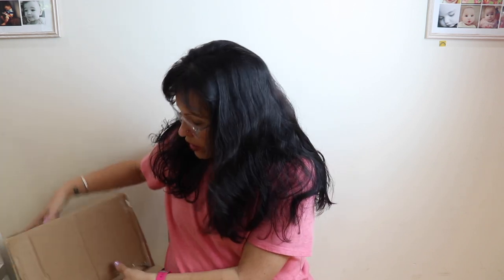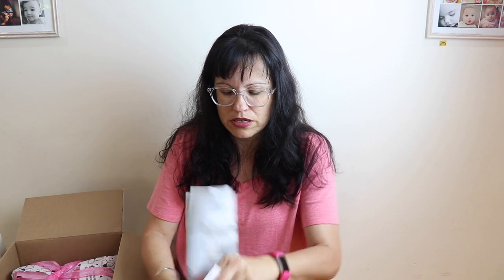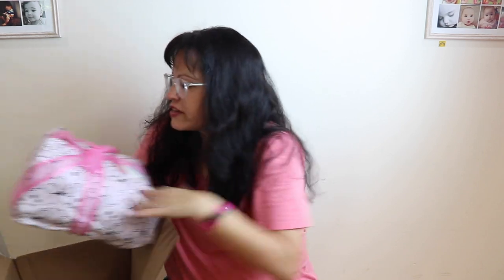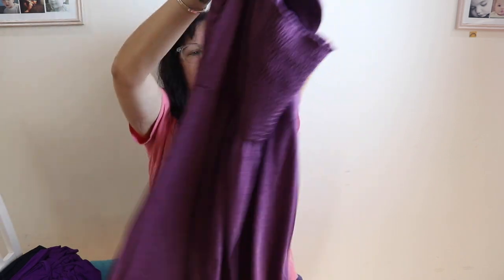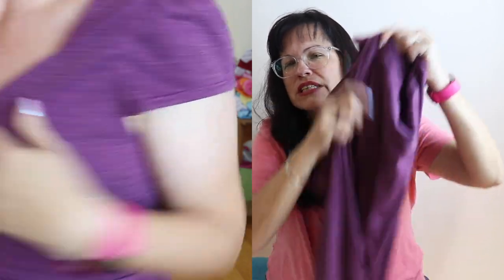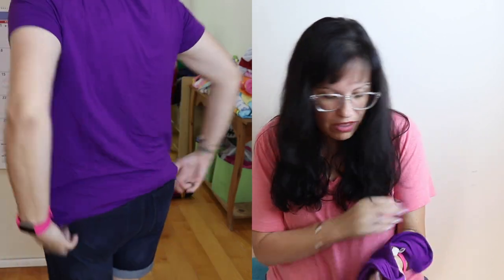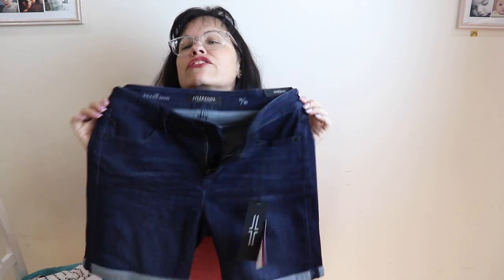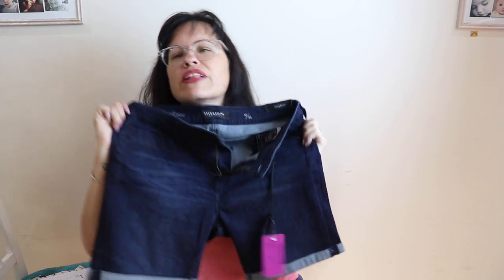Mix and Match Box | March 2019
Here is my Mix and Match box for March 2019. My stylist Gianna sent me 7 items for a styling fee of $5. The styling fee goes towards anything that you purchase and if you purchase nothing, you loose the $5 styling fee.  I am on a monthly plan which is why I am only paying $5.  If you want to get a box on demand, you pay $25 for the styling fee.  Thanks

Here is the information of all items in my box...

Just USA - Indigo high rise skinny Jeans (size 10).                $49
Liverpool - Vintage super D Corine Walking short (10).          $49
Gilli - purple short sleeve faux wrap blouse (size M).        $30 (Keeping)
Lush - Cream & Black long sleeve thin knit pullover top (M)  $35
LUsh - Earth Red sleeveless midi dress (M)                             $38
Gilli - A Line dress   (size M)                                                        $42
Gilli - Purple short sleeve flare dress (M)                                  $42

Let me know if you need a merchandise number!